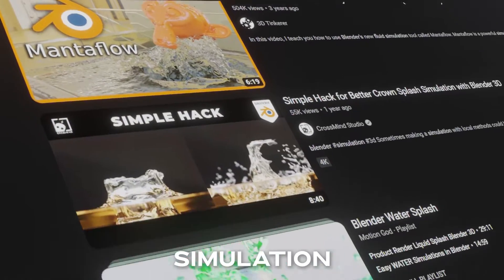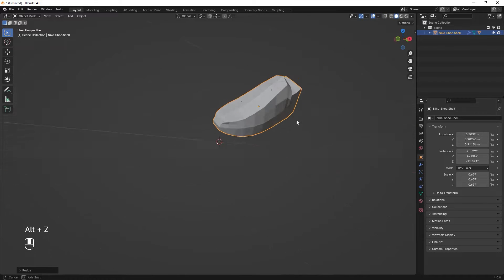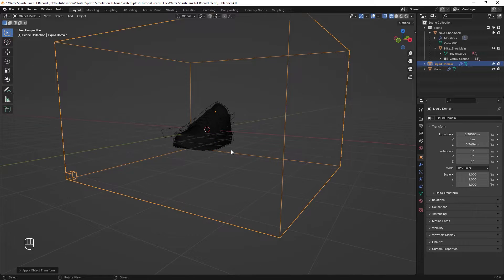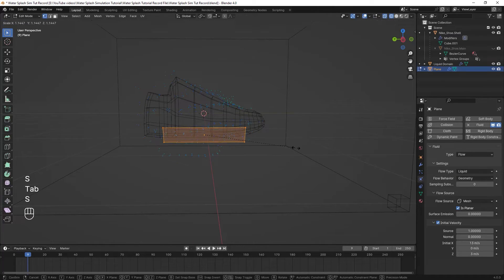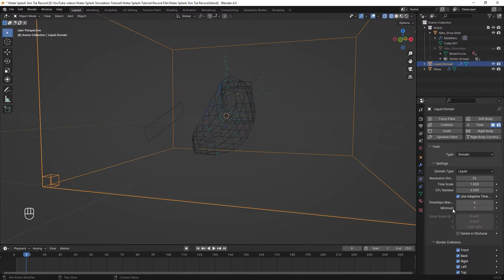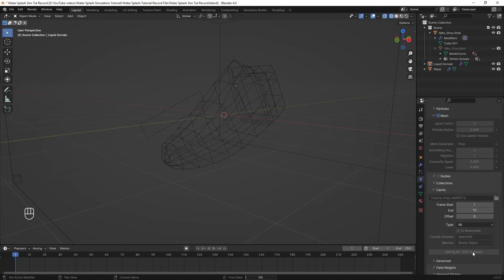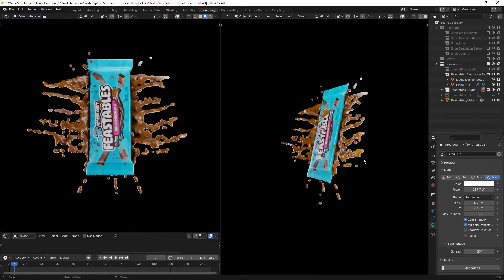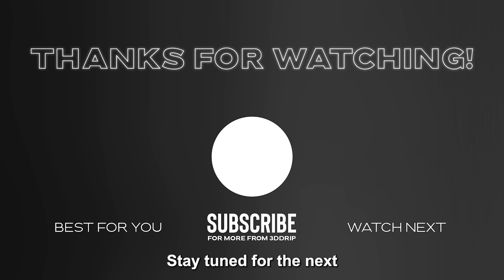Create Water Simulation in Blender from Scratch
In this blender tutorial, I'll be showing how you can create a water splash simulation for your products in Blender 3D, a free open-source software.

I walk you through the process of liquid simulation in blender and how to splash the liquid onto an object and how to bake the simulation with an optimum cache setup.

Optimizing the liquid simulation setting in blender is very important which is something that I talk about it in this tutorial and show you how you can make a liquid simulation in blender as easy & optimum as possible.

Chapters:
00:00 Intro
00:12 Scene Setup
01:50 Simulation Setup
05:50 Baking the Simulation
06:32 Lighting & Rendering
07:50 Outro